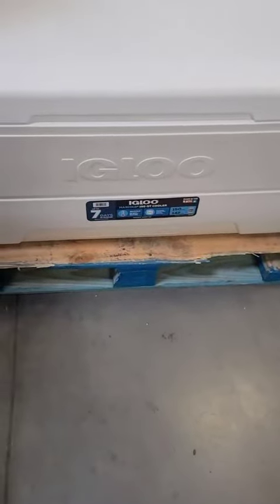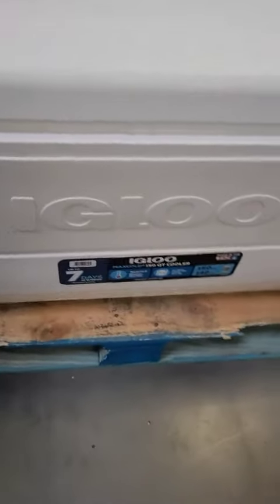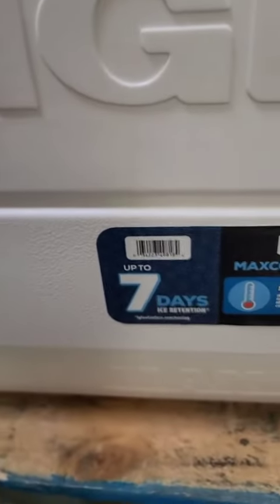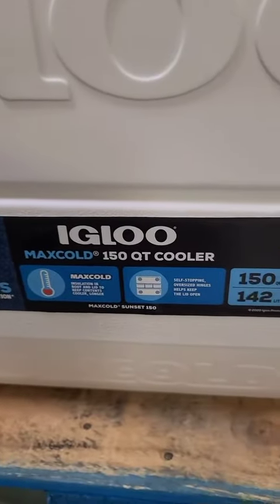Igloo 125 Qt Party Bar Rolling Cooler with Bottle Opener and Catch Bins Review